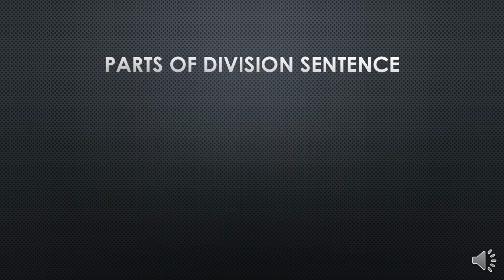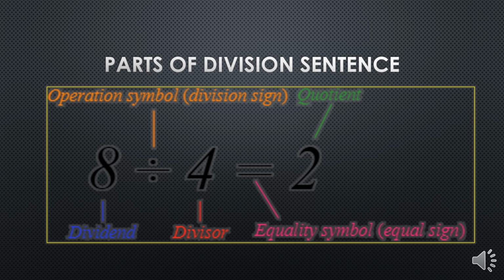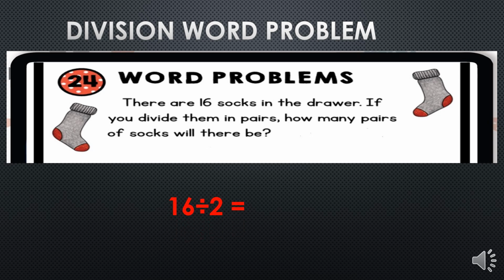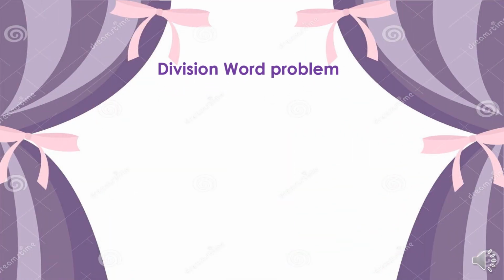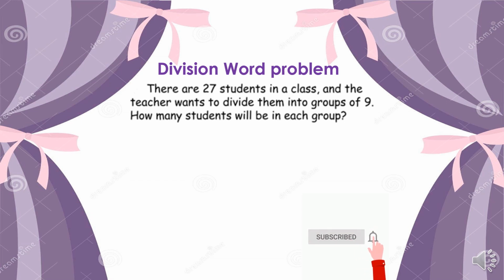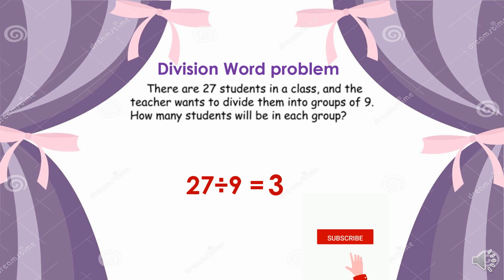Division word problem | How to solve division word problem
Description:
📚✨ In this video, we break down the process of solving division word problems in a clear and easy-to-understand way. Whether you're a student looking to ace your next math test or a parent trying to help your child with their homework, this video has got you covered!

🔢 What You'll Learn:

How to identify the key elements in a division word problem.
Step-by-step method to solve division problems efficiently.
👨‍🏫 About the Presenter:
Our expert math tutor, [Your Name], has years of experience helping students conquer their math challenges. With a passion for teaching and a knack for making complex topics simple, [Your Name] is here to guide you every step of the way.

📖 Chapters:
00:00 - Introduction
01:20 - Understanding Division Word Problems
05:45 - Step-by-Step Solution Guide
12:30 - Common Mistakes to Avoid
16:00 - Practice Problems
20:45 - Summary & Tips

👍 Don't Forget to:

🔗 Additional Resources:

Have questions or tips of your own? Drop them in the comments below! We love hearing from our community and are here to help.